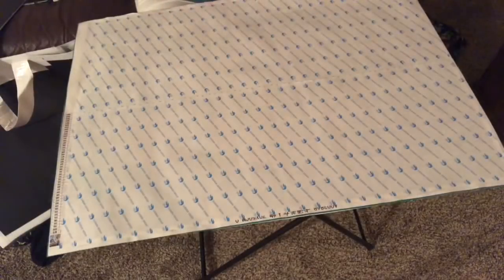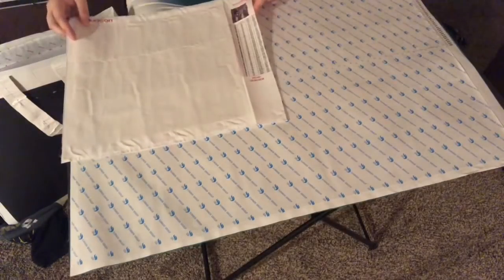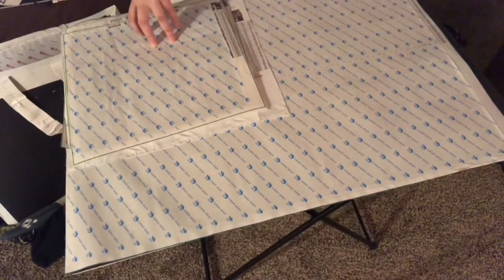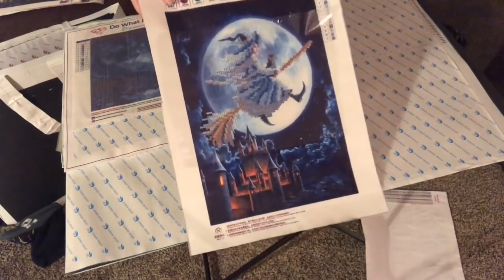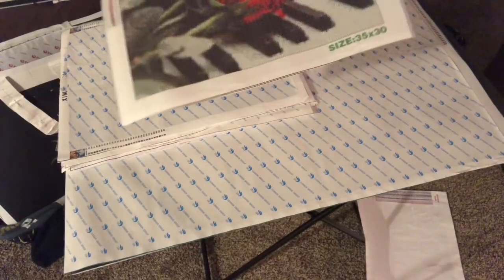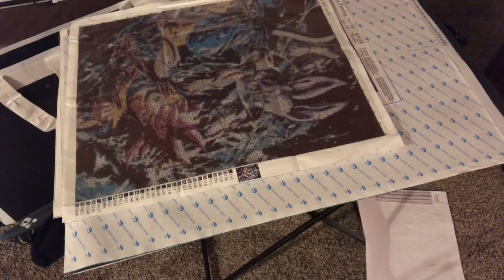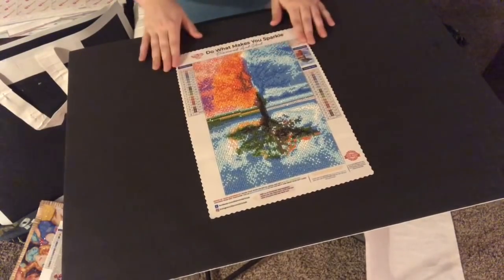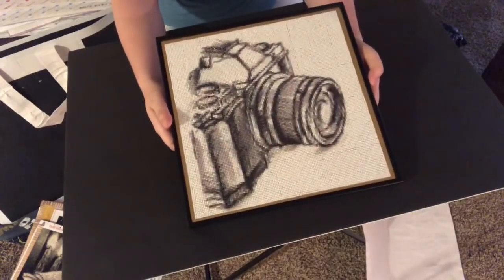My Updated Stash of my Diamond Painting!!